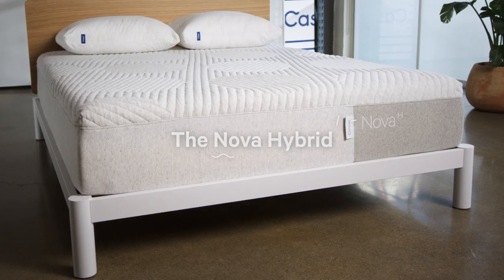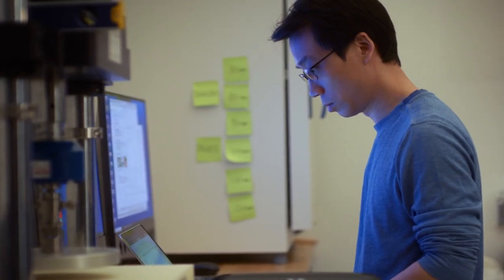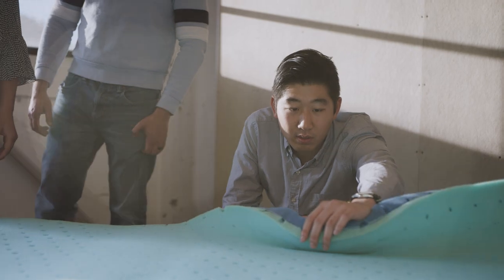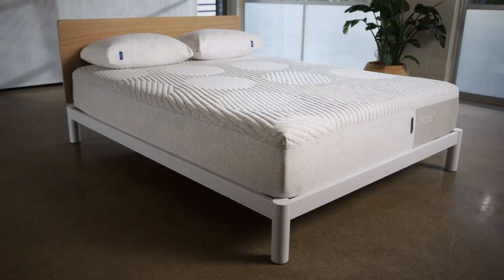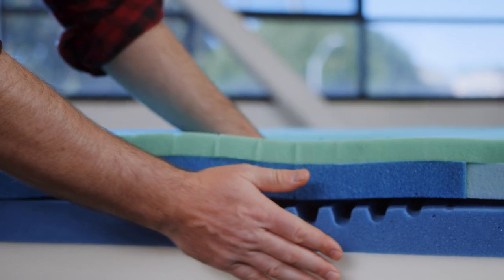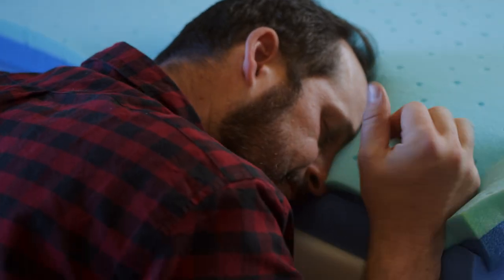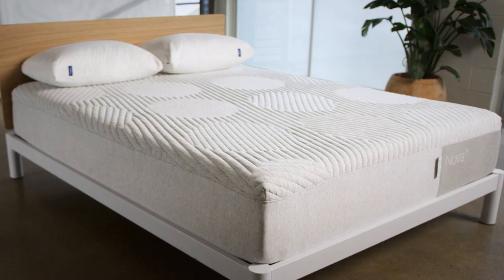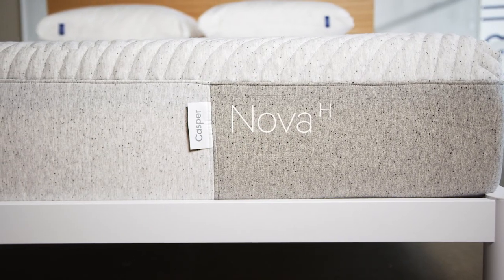Dreaming Up Casper’s Newest Mattress, The Nova Hybrid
The Casper Nova is designed with pillow-like fabrics that cradle your body and provide cloud-like comfort and support. Plus, each mattress cover is made with up to 70 recycled bottles.

Luxuriously Plush
A velvety-soft layer makes bedtime feel extra cozy. Knit fabrics stretch in 4 ways so you feel the full benefits of the layers below.

Support
More support where you need it most with the plushness you crave.

Cooling
Double the airflow to help you stay comfortably cool all night.